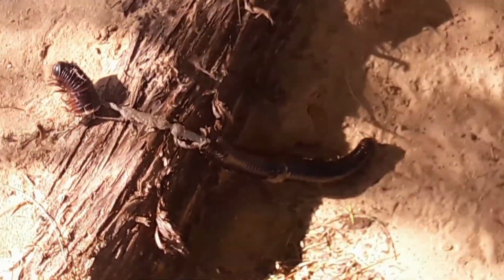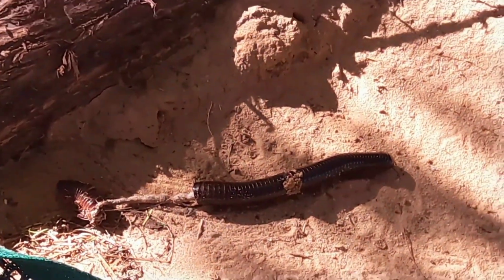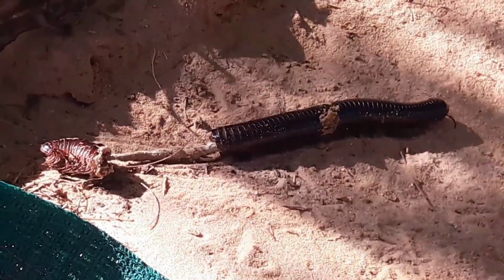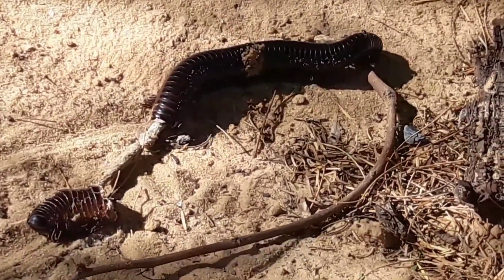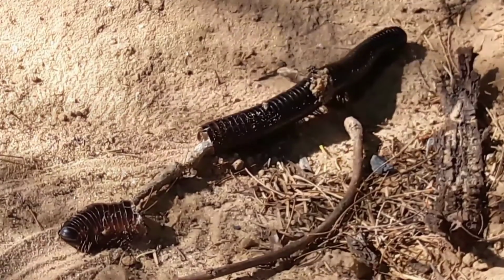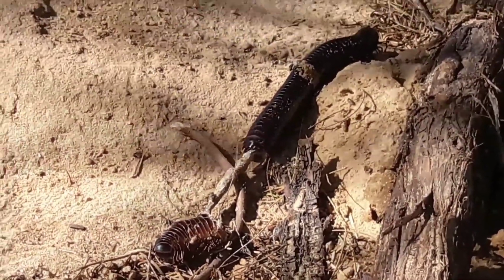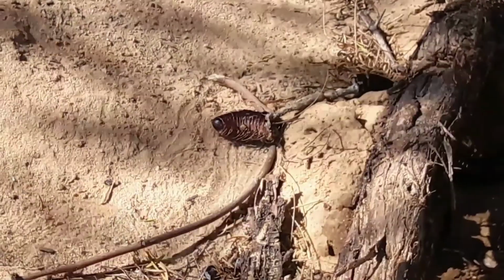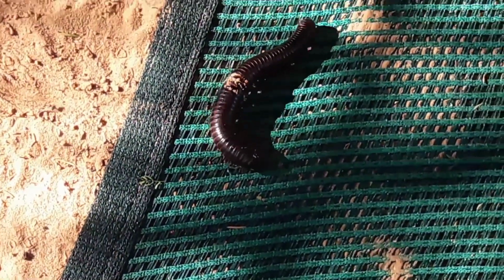Giant African millipede or shongololo gets cut in half and still walks for 10 minutes - Kgalagadi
A wildlife safari in Africa is an unforgettable experience that offers a glimpse into the diverse and incredible world of African wildlife.

From the rolling grasslands of the savanna to the dense forests of the jungle, Africa is home to an amazing array of animals and plants, each adapted to survive in their unique habitats.

On a safari, you'll have the opportunity to see some of the most iconic wildlife on the planet, including lions, elephants, giraffes, zebras, and more. The adventure is further enhanced by knowledgeable guides who will share their expertise and insights into the local ecosystems, making your experience truly educational as well as exciting.

Whether you're a seasoned wildlife enthusiast or simply looking to immerse yourself in the beauty of nature, a wildlife safari in Africa is an adventure you won't want to miss.